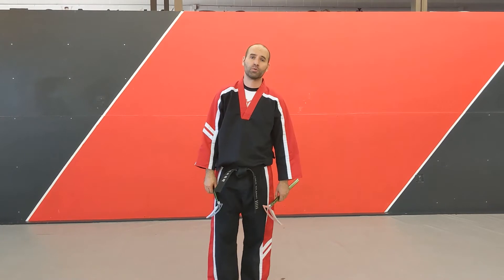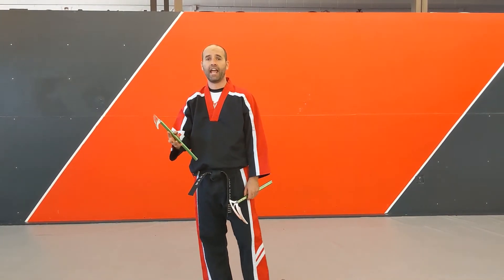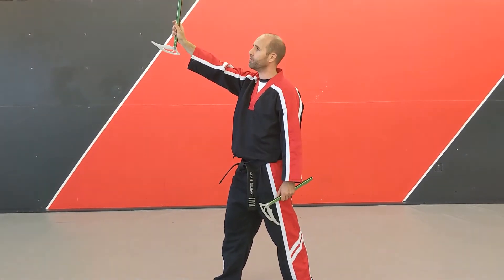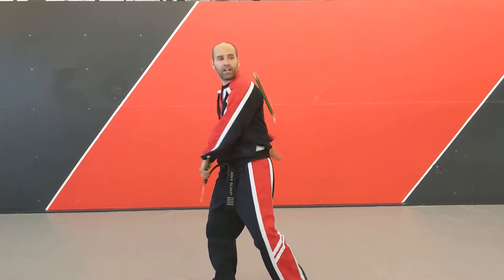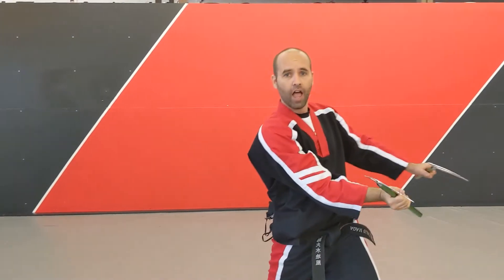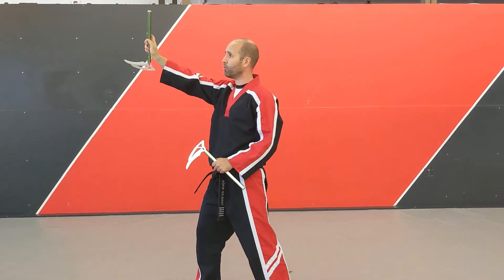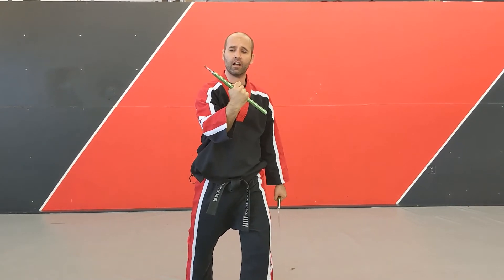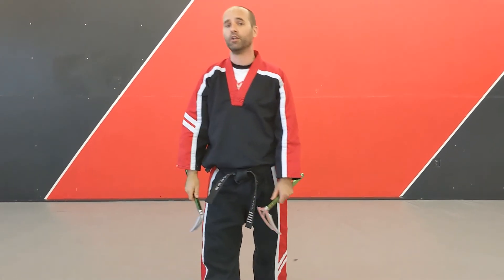Kama Adv trick one hand toss behind the back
Precision Martial Arts Master G teaches Advance  Kama trick- one hand toss behind the back